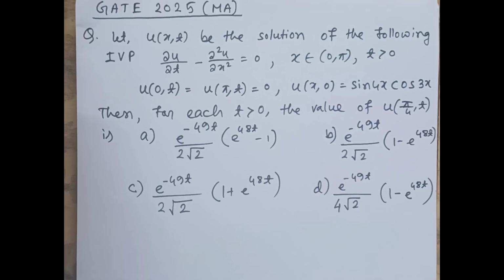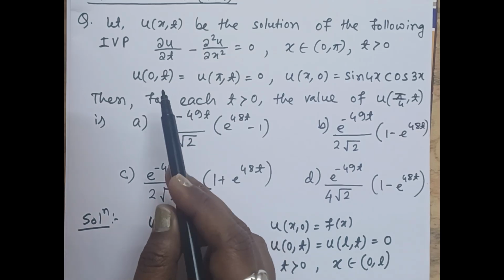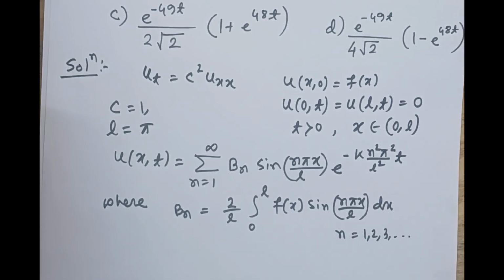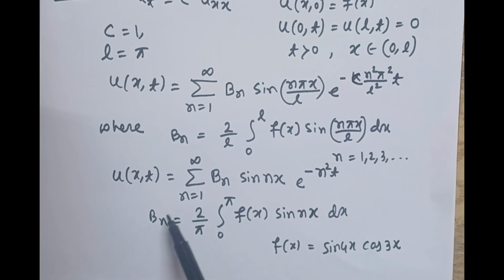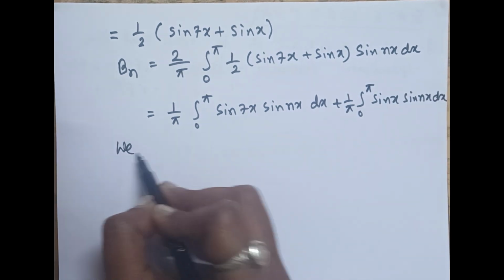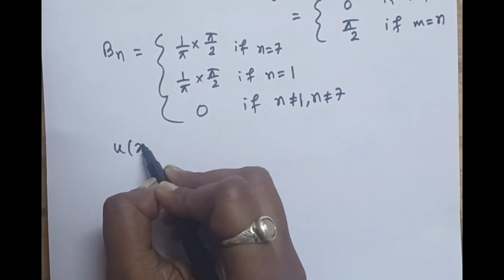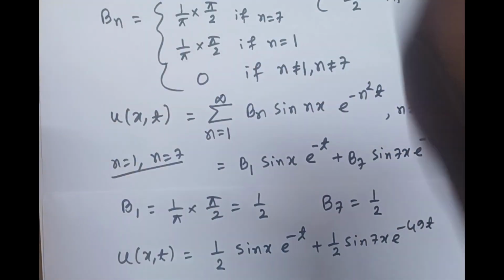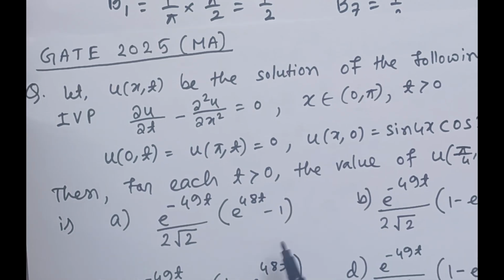GATE 2025 PDE Heat Equation | Complete Solution Explained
In this video, I have explained the complete solution of a GATE 2025 Partial Differential Equations (PDE) question based on the Heat Equation. The solution is presented step by step using standard methods from the GATE Mathematics syllabus, with clear derivation and proper justification at each stage.

This video is especially useful for GATE Mathematics aspirants, IIT-JAM students, and postgraduate students who want to strengthen their understanding of the heat equation, boundary and initial conditions, and solution techniques such as separation of variables. Emphasis is given to conceptual clarity, correct formulation, and common mistakes to avoid in exam-oriented problems.

Watch the video till the end to fully understand the method and confidently solve similar heat equation questions in the GATE exam.

Happy learning and best wishes for your GATE preparation!